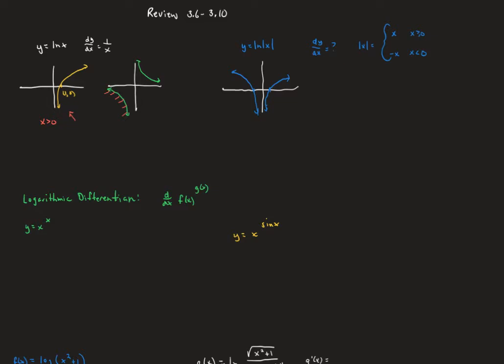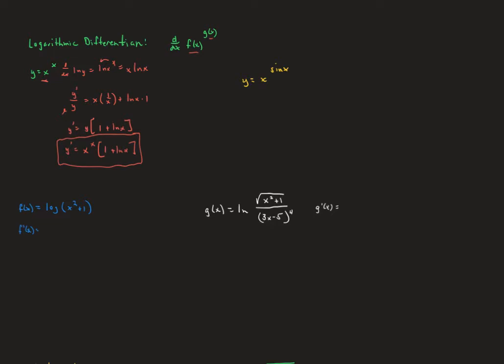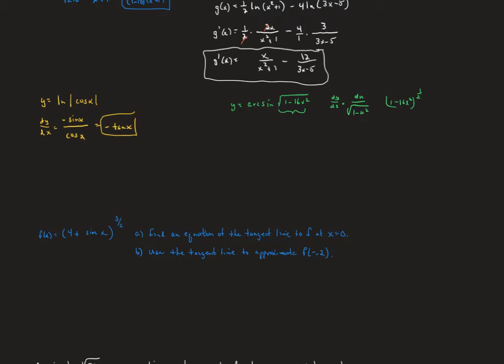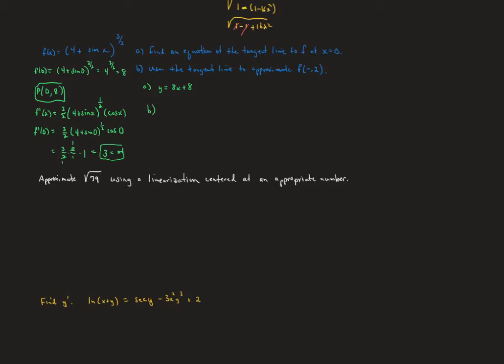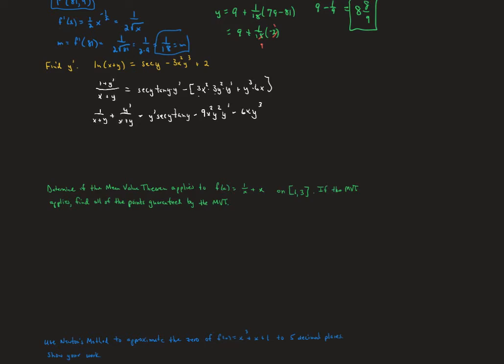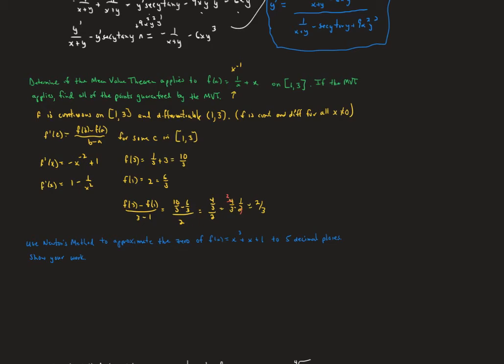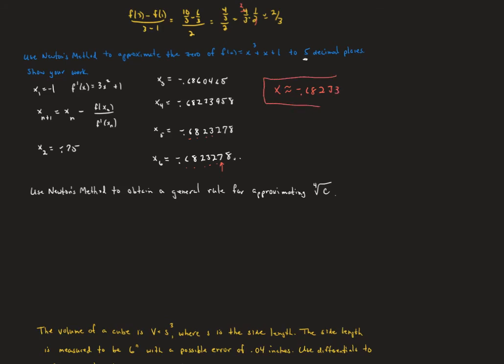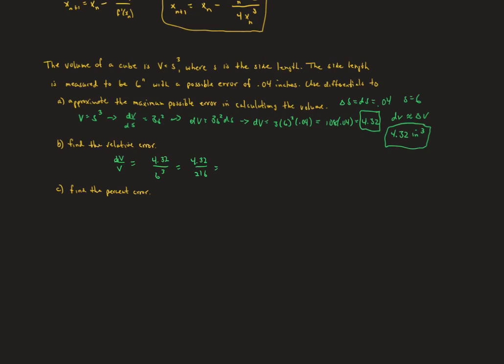AP Calculus Chapter 3.6-3.10 Review